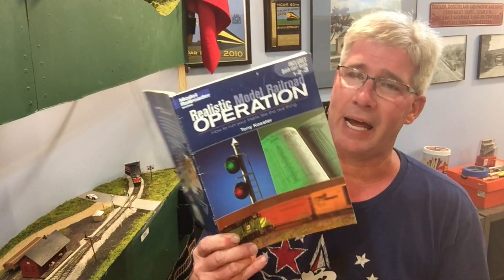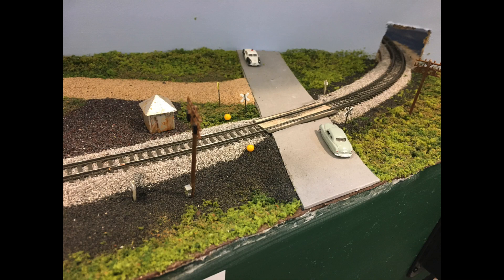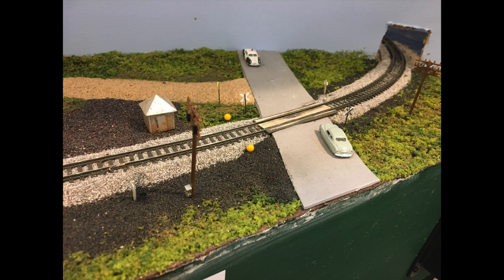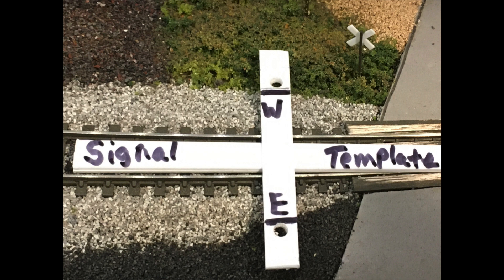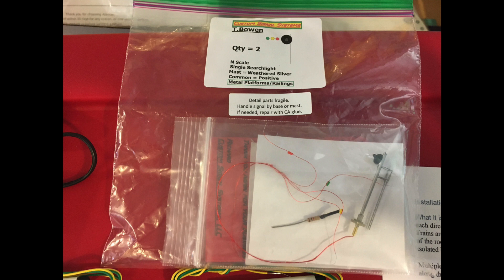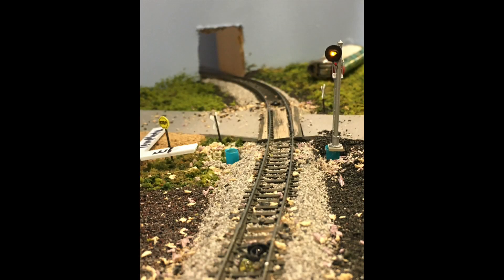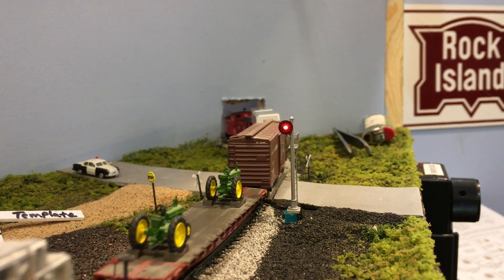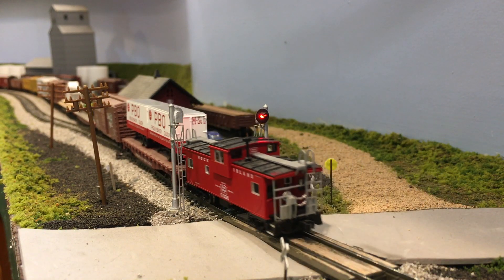Signal Installation using the Custom Signal Systems and a Azatrax TS2 Circuit Board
This video is about Signal Installation on my N Scale Corn Country Rails Layout.  There are many signaling systems out there and this is just one that I have chosen to go with for my layout.  I will briefly talk about why I went with Custom Signal System Signals and using Azatraz TS2 Circuit Boards with them.

I will walk you through my installation process and talk about some observations I made throughout the process. I will also do a follow-up video in a few months after I have the lower deck of my layout completed.  Then I can address how the signals work together when integrated with additional signals.